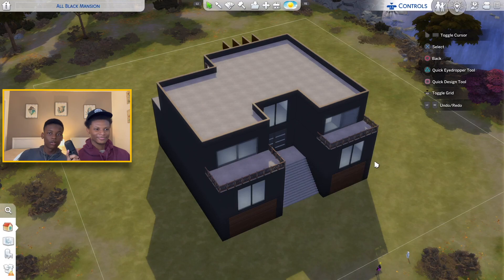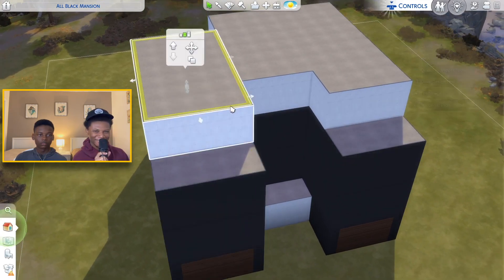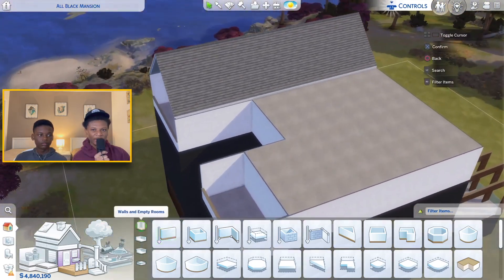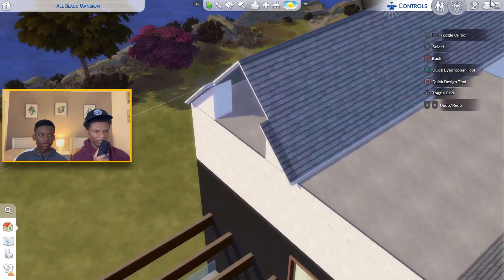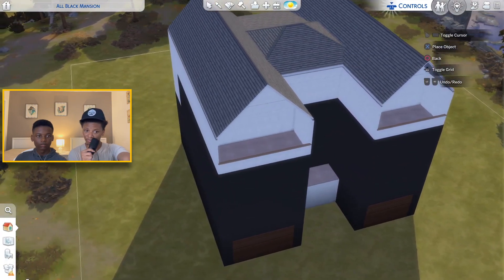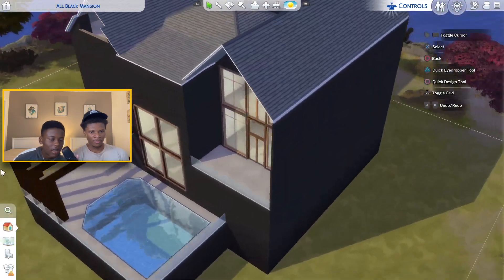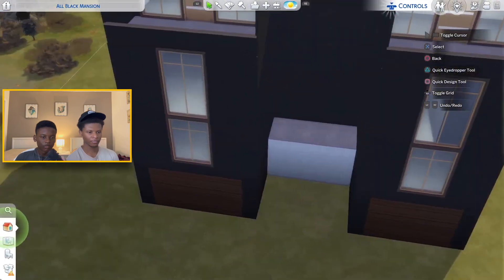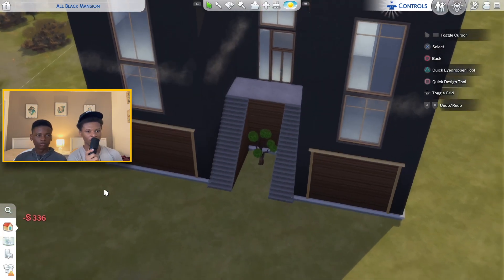Building a Three Story Mansion in The Sims 4 (Part 2)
Part 2, Building a Three Story Mansion in The Sims 4. In this part, we came up with a Crazy Design for this house by adding a Fourth story to this house layout in addition to that we added windows and doors.